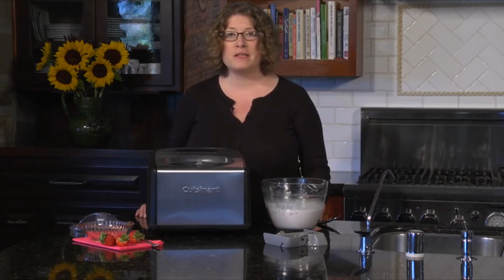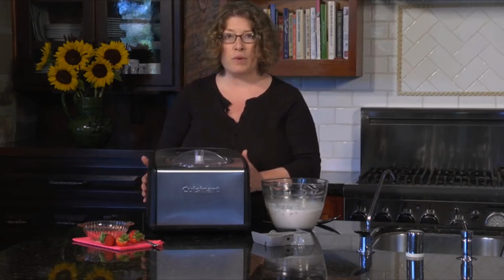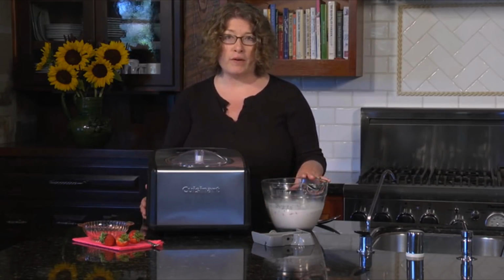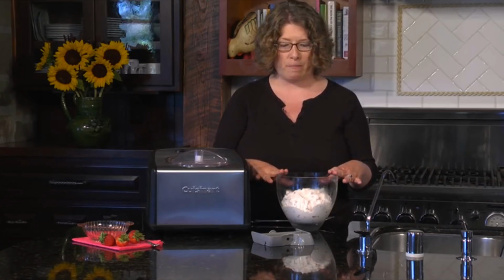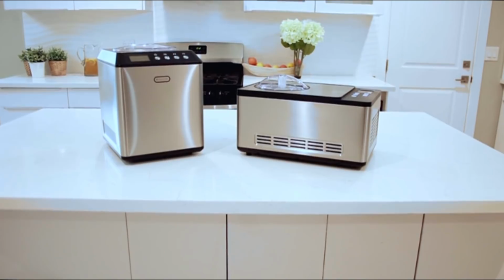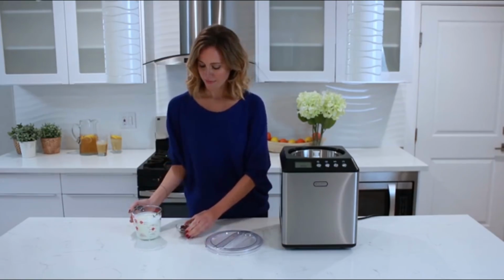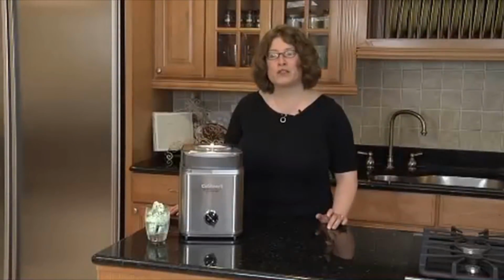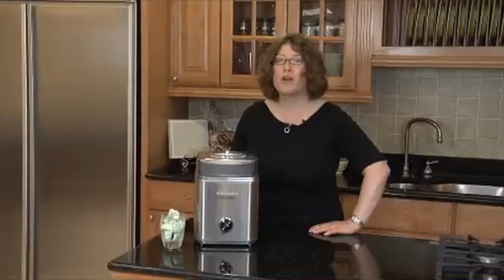Best Ice Cream Maker To Buy In 2019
BEST ICE CREAM MAKERS IN 2019:
1. Cuisinart ICE-30R
2. Whynter ICM-200LS
3. Cuisinart ICE-100
4. Breville BCI600XL
5. Whynter ICM-15LS
6. Ariete – DeLonghi
7. Yonanas 902 Classic
8. Hamilton Beach 68330N
9. Cuisinart ICE-60W
10. Nostalgia ICMP400BLUE
These days, most people don’t make their own ice cream. The vast majority of people prefer to get their ice cream in the form of individual cones from the ice cream man or in store-bought tubs that they can then take home and keep in the freezer. While it is true that these methods of obtaining ice cream are more convenient than making your own, there is still something to be said for preparing your own ice cream using an ice cream maker. In this video, we’re going to be looking at some of the best ice cream makers on the market, so you don’t have to worry about blindly purchasing one without any knowledge as to what you should be looking for. Each of the ice cream makers included in this video will give you wonderfully smooth ice cream in a fraction of the time of the traditional ice cream maker, so you’ll no longer have to spend days waiting before you can get a taste of it. Stay with us the whole way through to find the best ice cream maker for you and you’ll soon be limited by nothing other than your own ability to create flavors!